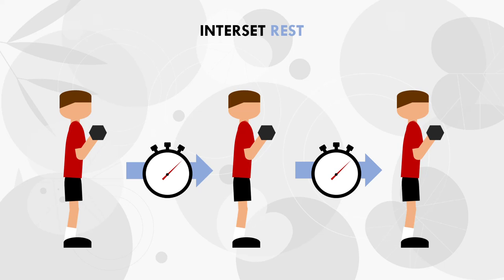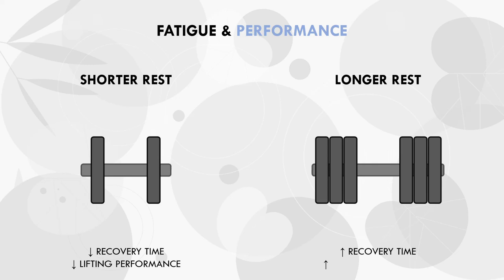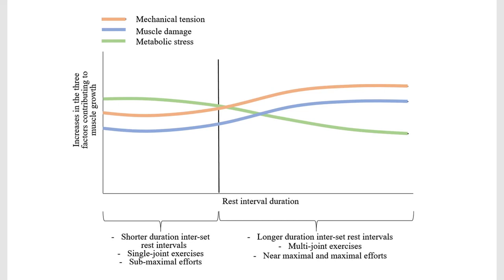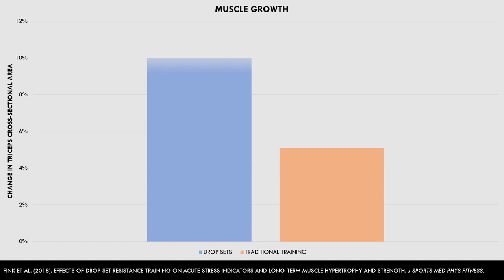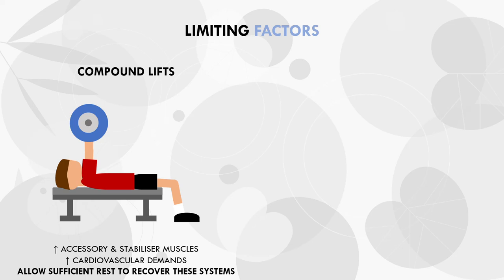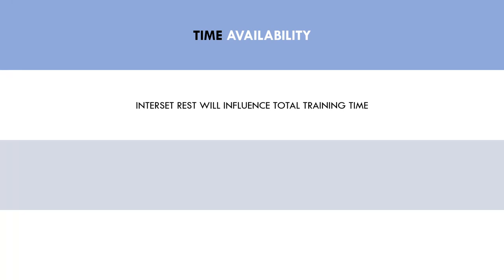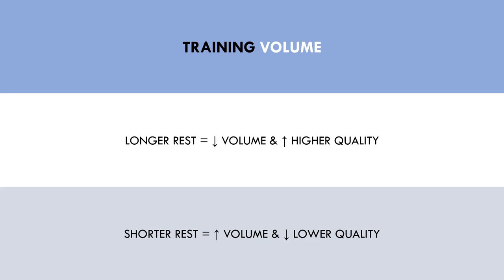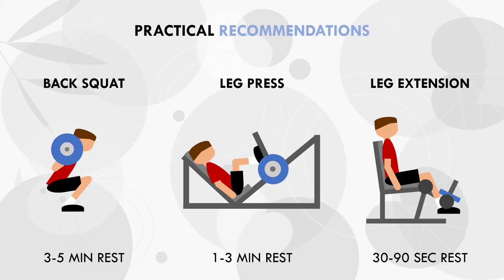Short vs Long Interset Rest | Rest Periods for Hypertrophy Training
TIMESTAMPS
00:00 Intro
00:14 Interset Rest
00:48 Interset Rest & Hypertrophy
01:18 Indirect Effects
07:11 Practical Considerations
09:25 Practical Recommendations